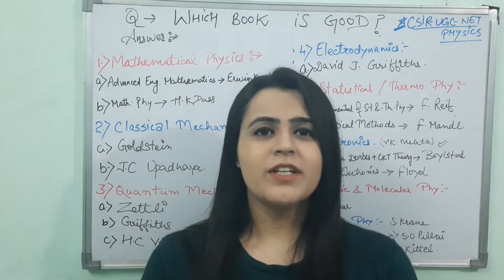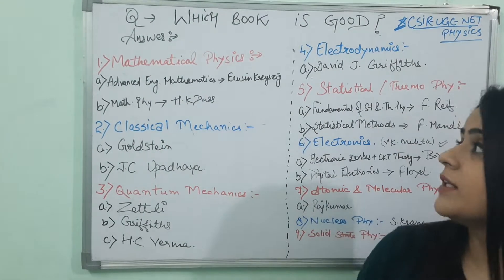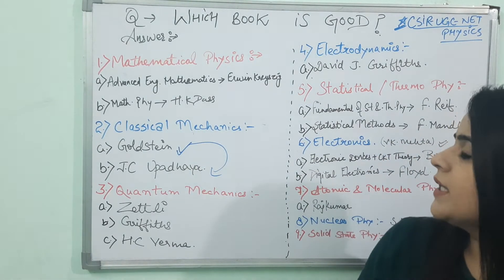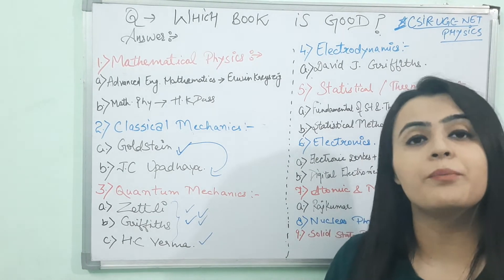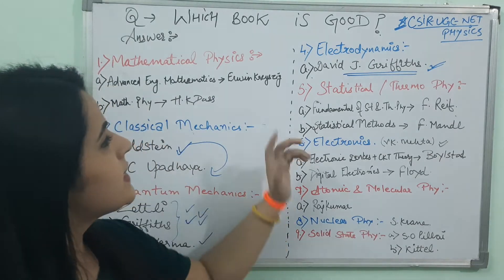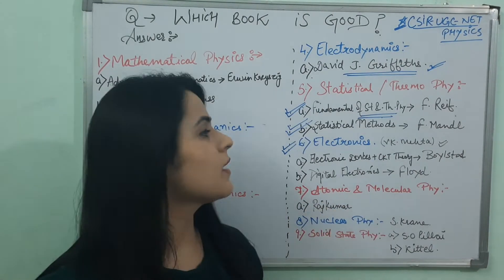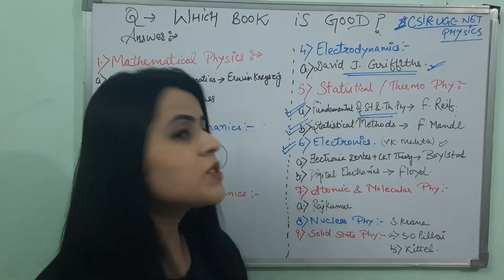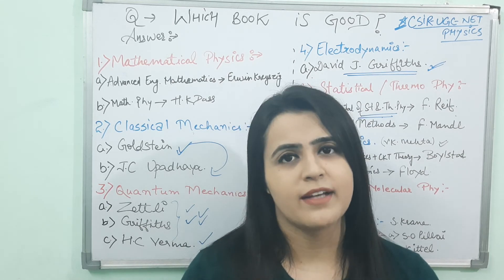BEST BOOKS FOR CSIR UGC NET PHYSICS EXAMINATION